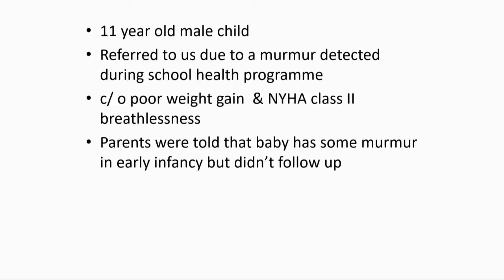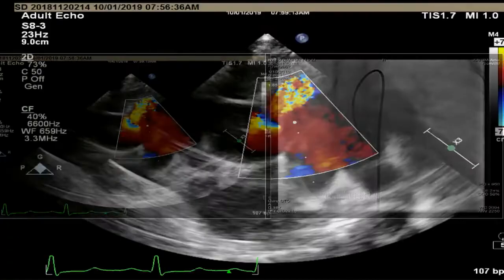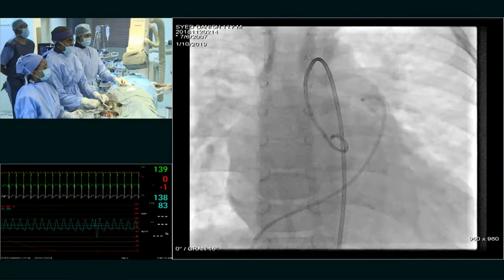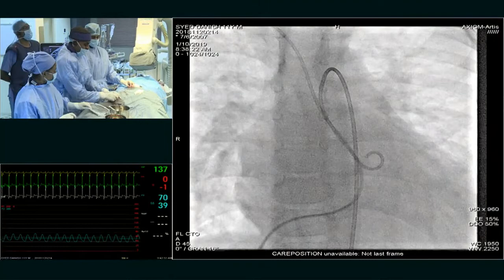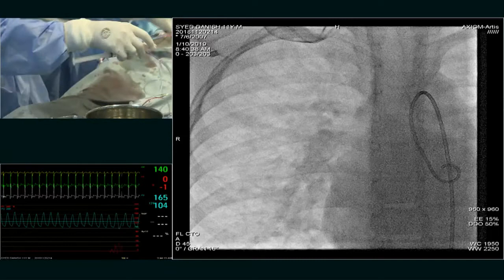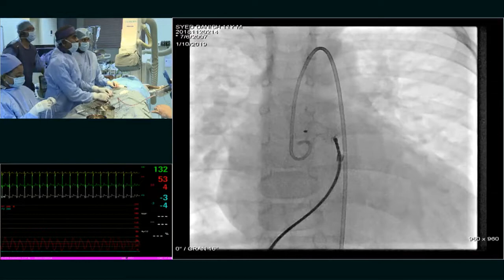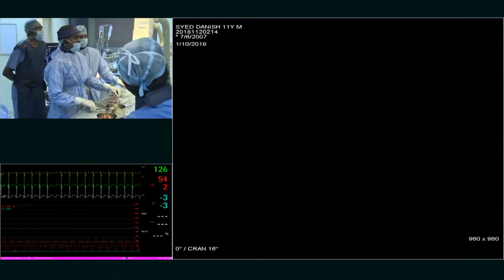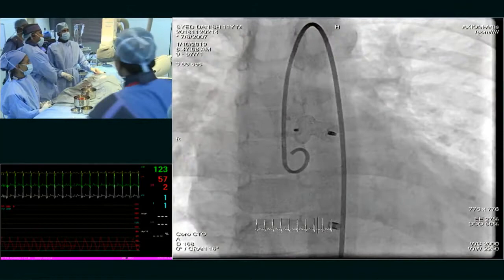4/5 Live case - Device closure of Aorto-Pulmonary Window (AP Window)